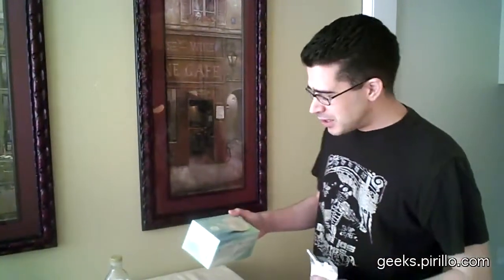How To Use a Neti Pot